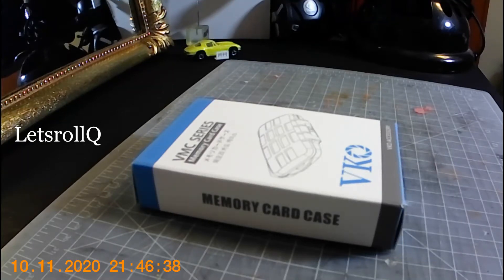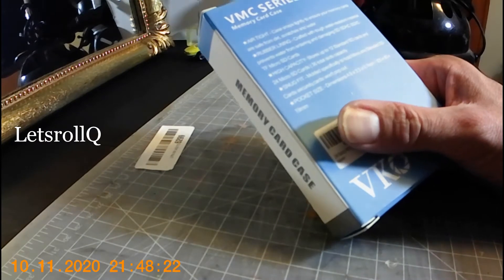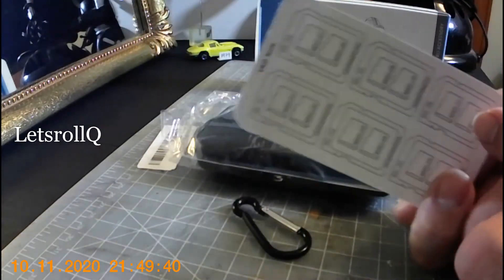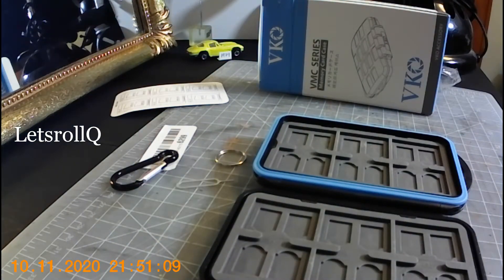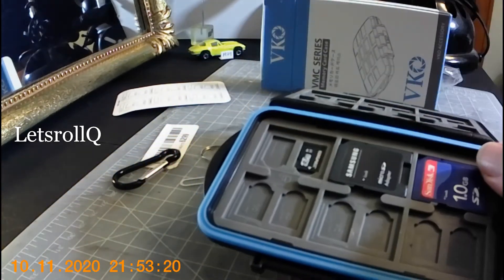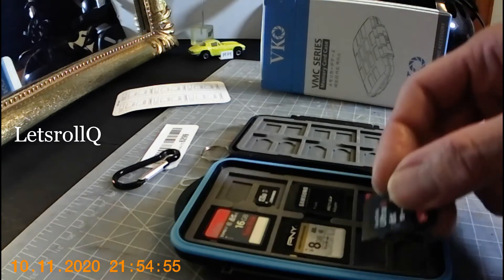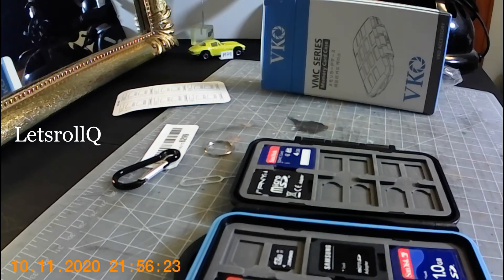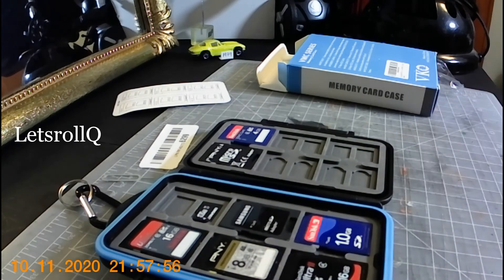VKO SD SDHC SDXC Micro SD TF Memory Card Case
Amazon link to buy this product